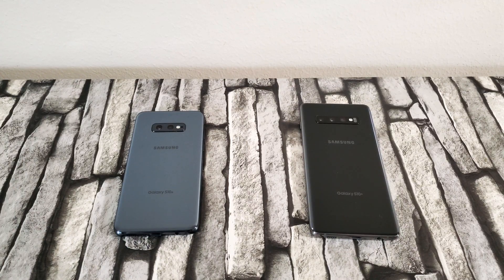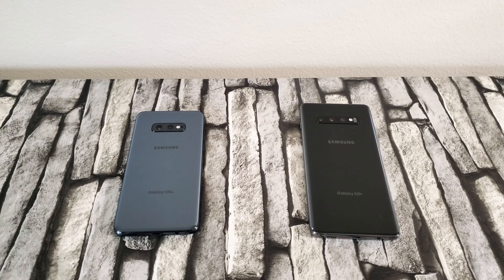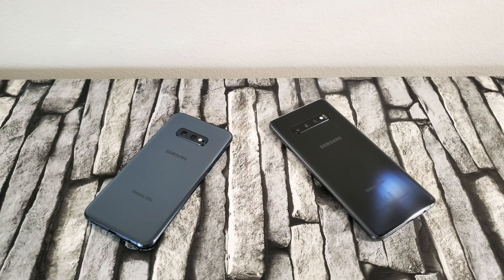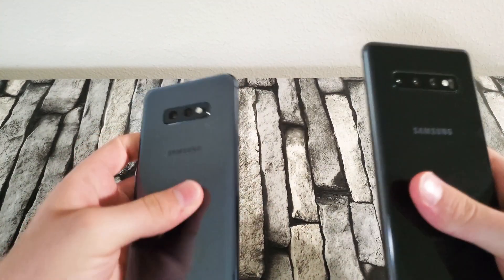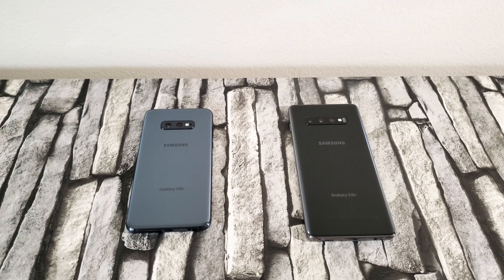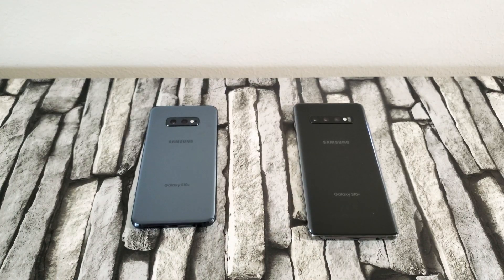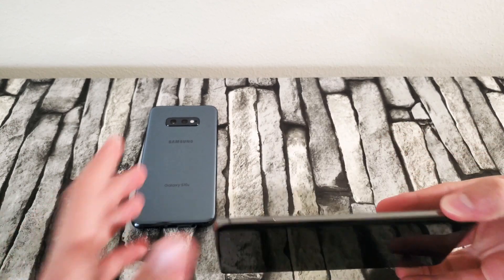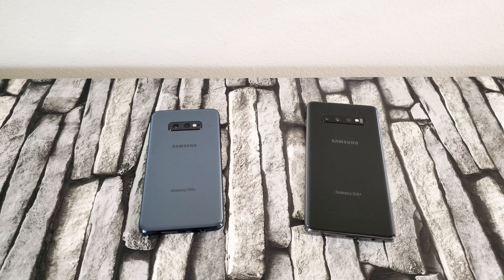Which One Is The Better Buy? Samsung Galaxy S10e VS Samsung Galaxy S10 Plus